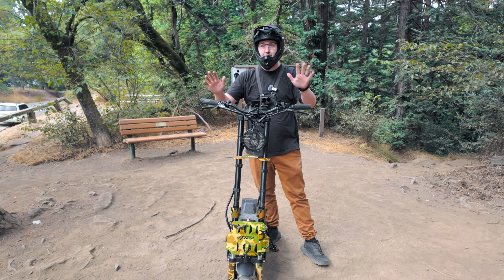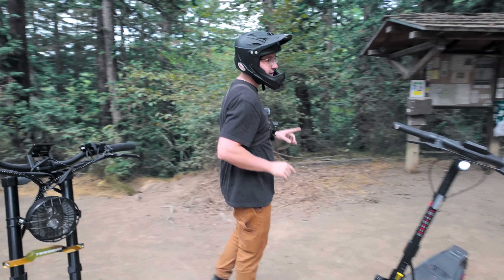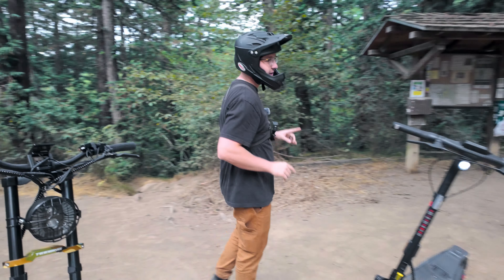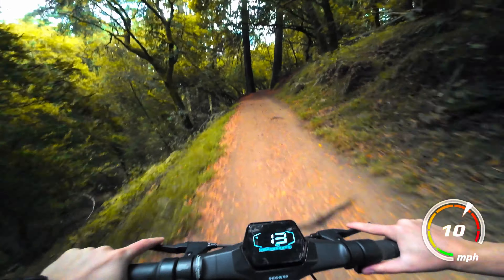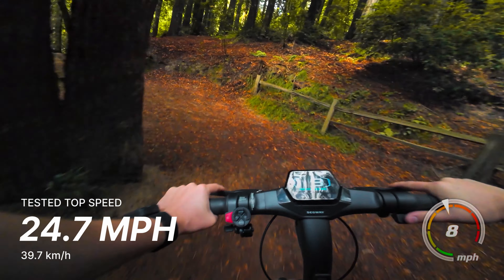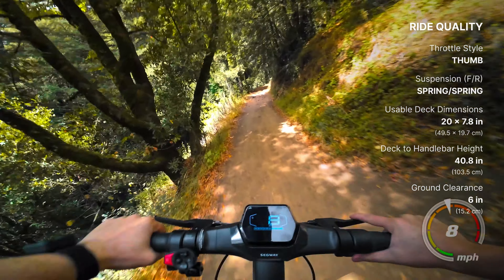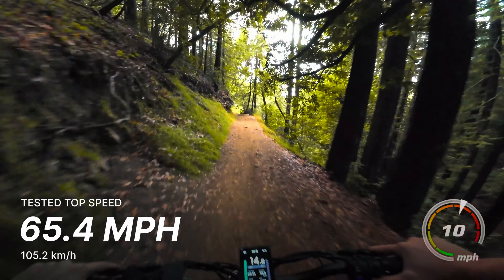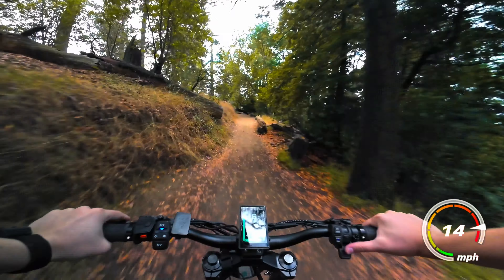Is the Segway ZT3 Pro a Legit Off-Road Scooter? VS. Teewing Mars XTR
Segway has released their first "off-road" electric scooter, but is the ZT3 Pro actually good in the dirt or is it just a poseur? We also put the monster Teewing Mars XTR to the test off road for the first time! Check out our full reviews for each of these scooters on our channel and check the links below to take a look at the best price.

🛴Segway ZT3 Pro🛴

🛴Teewing Mars XTR🛴
🎟️Get $50 OFF with Code ESG50

👉🏻Are you Scooter Curious? Have Commitment Issues? You get one of the most stylish dual motor escooters available with zero maintenance and a perpetual warranty.

Chapters:
0:00 Intro
0:45 Segway ZT3
4:42 Mars XTR